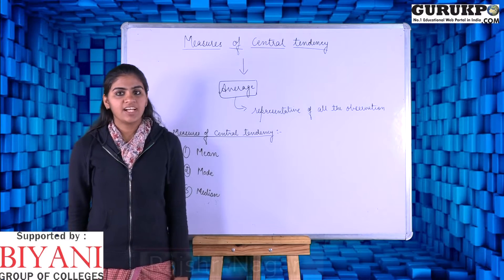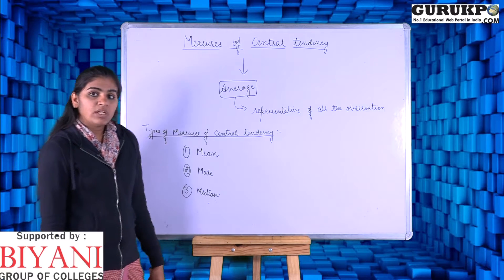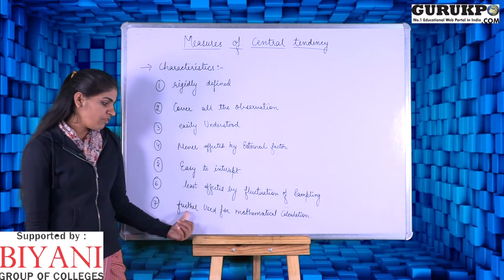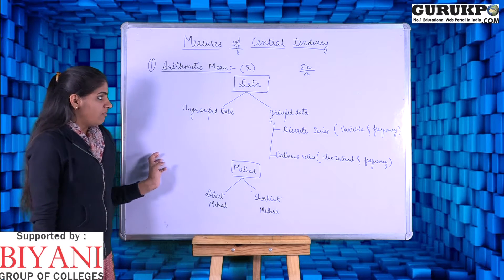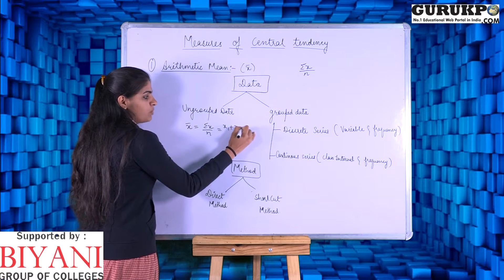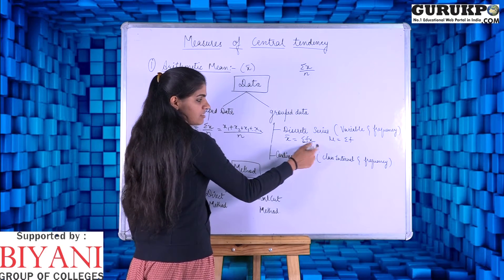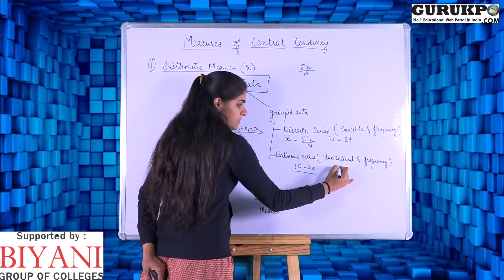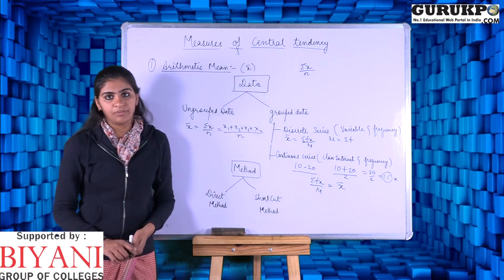Measures of central tendency(B.Sc)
Assistant Professor Rajshri Nagar Biyani College Explained about Measures of Central Tendency - Arithmetic Mean
Airthmetic mean for ungroup data
Airthmetic data for group data